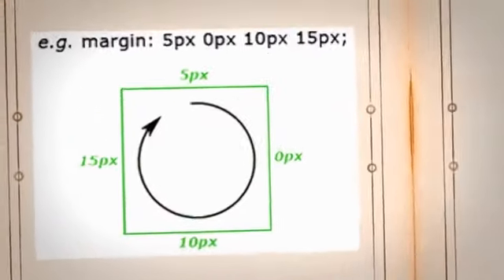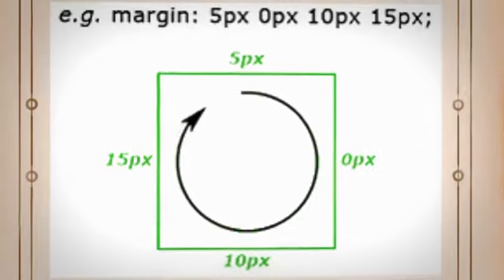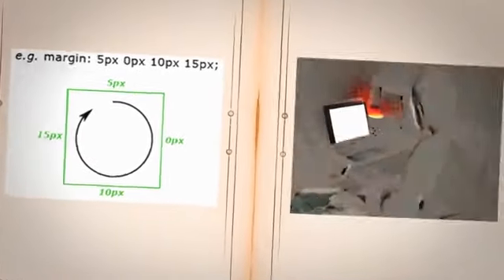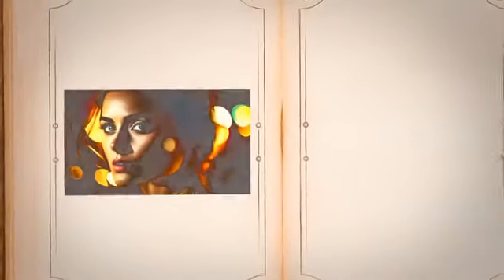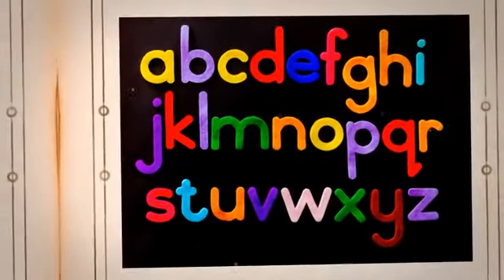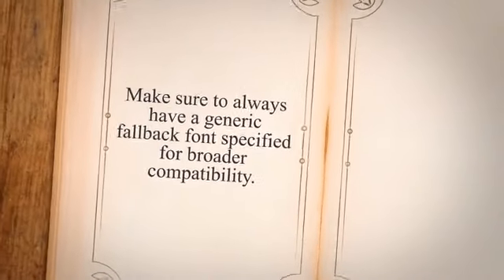Embedding Font-Family from URL in CSS [Very Easy]